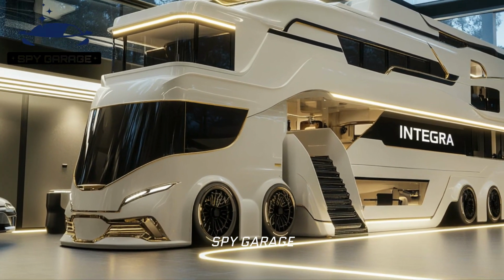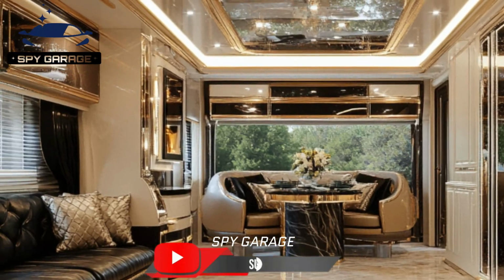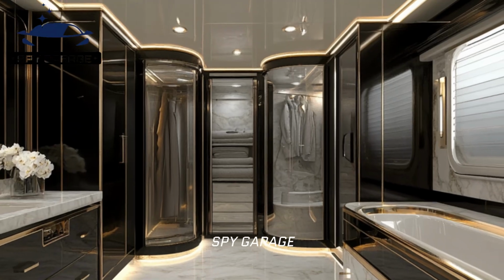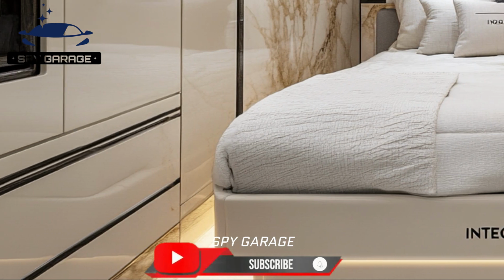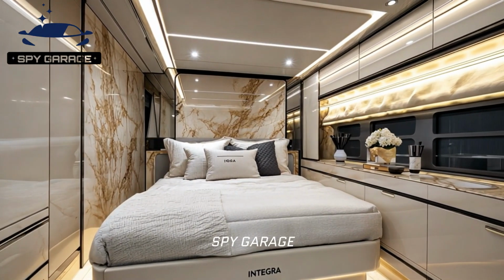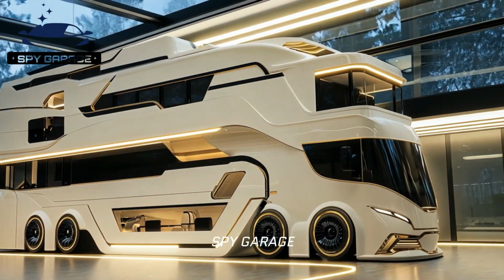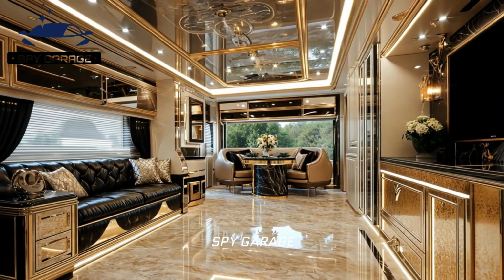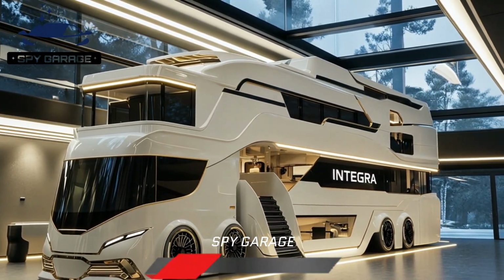Inside the 2026 Integra Elegant Motorhome – It Feels Like a 5-Star Hotel!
The 2026 Integra Elegant Motorhome is setting a new standard for what road travel should feel like—refined, serene, and intelligently luxurious. This isn't just an RV—it's a first-class living space on wheels, built with exquisite attention to detail, modern technology, and elegant comfort.
Inside, you'll find a breathtaking interior that rivals upscale hotels: plush recliners, hand-finished cabinetry, solid-surface countertops, LED mood lighting, a king-size suite, a full residential kitchen, and a spa-style bath. Every inch of this motorhome exudes class, quiet luxury, and comfort.
Equipped with advanced suspension, driver-assist systems, solar-ready tech, and smart climate control, the 2026 Integra Elegant Motorhome offers a smooth and intuitive driving experience. Whether you're full-timing or vacationing, this motorhome is your ticket to effortless, elegant adventure.
🎥 Step into the future of RV luxury and experience why the Integra Elegant Motorhome is one of 2026’s most impressive creations.

A major advancement in the luxury recreational vehicle sector, the 2026 Integra Elegant Motorhome is expected to combine cutting-edge technical integration, elegant design, and unmatched comfort for discriminating tourists.

Although specifics are still pending formal confirmation, this motorhome is expected to represent a concept of subtle luxury, emphasizing a smooth and elegant journey.

It is anticipated that the 2026 Integra Elegant Motorhome's appearance will prioritize a streamlined and aerodynamic style above ostentation. Advanced composite materials will probably be used to build the body, guaranteeing both structural integrity and weight reduction, which will improve fuel economy and provide a smoother ride.

The color scheme will probably lean toward tasteful, subdued hues, with the potential to add delicate metallic accents that highlight the car's beautiful lines. It is expected that large, frameless windows will optimize natural light infiltration and offer expansive vistas of the surrounding area. Low-profile, integrated lighting systems for safety and illumination will probably blend in perfectly with the bodywork, adding to the overall modern and coherent design.

The 2026 Integra Elegant Motorhome's dedication to sophisticated luxury will be most noticeable inside. Using luxury, natural materials like soft leathers, custom linens, and hardwood floors, the design concept will probably focus on creating a homey atmosphere.

It is expected that the layout will be carefully planned to optimize both space and utility, maybe using creative spatial arrangements that heighten the feeling of openness.

The living space will probably be equipped with tastefully styled, cozy seating arrangements, perhaps with modular components for added adaptability. The cabinetry will effortlessly integrate integrated entertainment systems with top-notch audio and high-resolution monitors.

With its solid-surface counters, high-end equipment, and plenty of cleverly arranged storage options, the kitchen will be a showcase for both style and functionality. Comfortable, premium beds and thoughtfully chosen lighting will be features of the sleeping areas, which will be intended as peaceful havens.

The bathroom will probably include high-end fixtures, sophisticated finishes, and a thoughtful layout that optimizes both comfort and space, giving the impression of a spa.
It is anticipated that the 2026 Integra Elegant Motorhome will lead the RV industry in technological integration.

This will probably include a complete smart home system that enables voice commands or integrated touchscreens to operate lighting, climate, entertainment, and security systems in an easy manner.

Travel planning and communication will be smooth thanks to sophisticated navigation and networking technology. To improve safety and driving convenience, driver-support technologies including improved braking systems, adaptive cruise control, and lane-keeping assistance are probably going to be included.

Additionally, a strong power management system that may include solar panels and large-capacity batteries would guarantee energy independence and effective onboard system performance.

The 2026 Integra Elegant Motorhome is anticipated to provide a sophisticated driving experience while putting comfort and elegance first. With the possibility of integrating cutting-edge suspension technology, the chassis will probably be designed for stability and a comfortable ride.

In addition to taking fuel economy into account, the powertrain will be selected to deliver enough power and torque for smooth cruising. To guarantee a peaceful and comfortable trip, the noise, vibration, and harshness (NVH) levels will be carefully controlled.